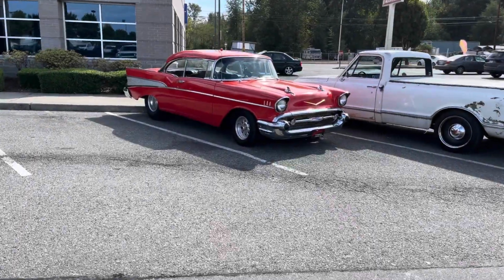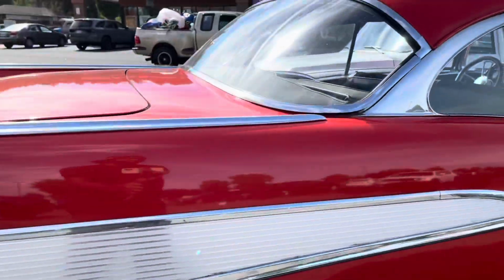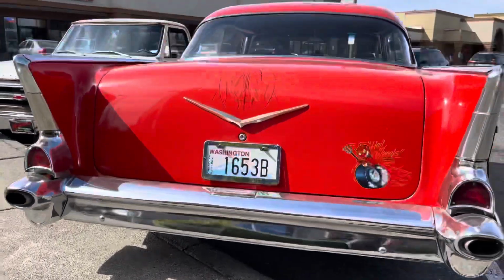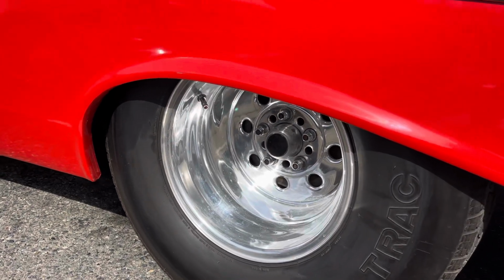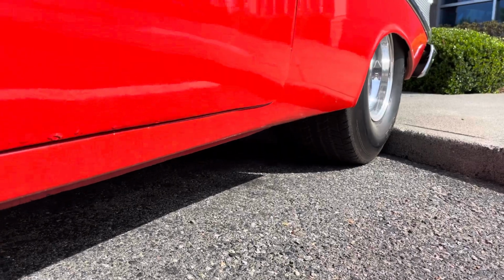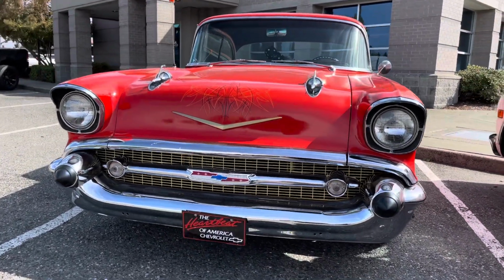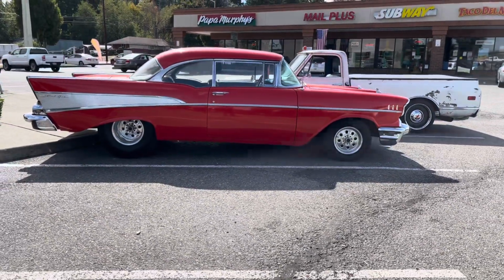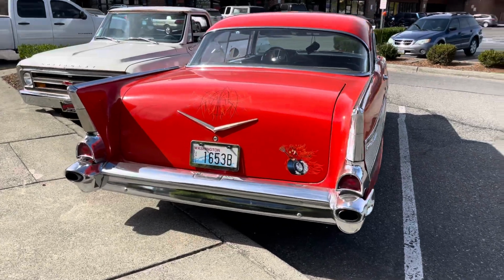Old School Pro Street 1957 Bel Air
Look at those fatties on the back!